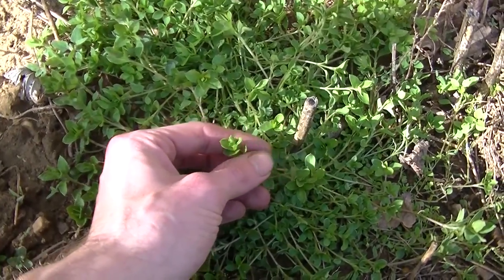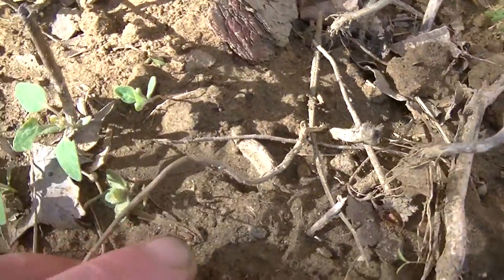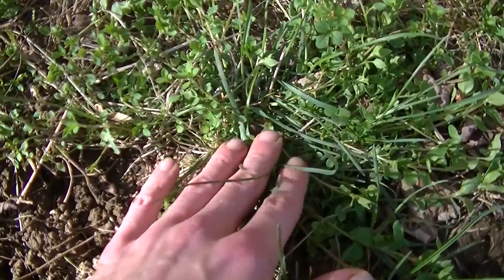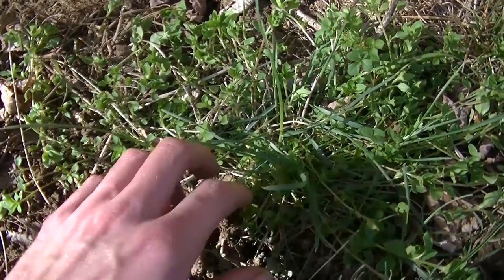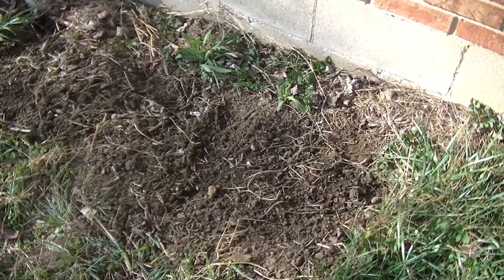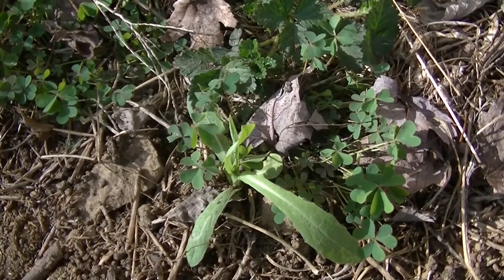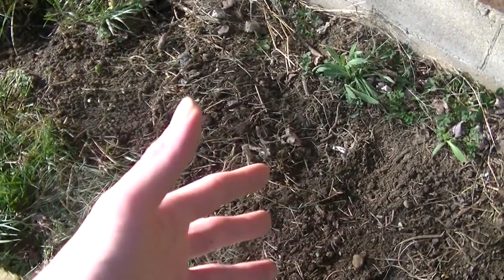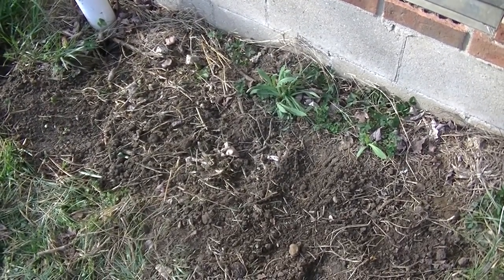Growing Wild Edible Plants In Your Yard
Seeing as how early spring has arrived I thought I would share this little tip on encouraging wild edibles to grow in your yard. This is a great way to take advantage of the things naturally growing in your yard that are edible that doesn't take a whole lot of effort.

Considering most of those plants are going to be weeds they don't need much encouragement. The most important thing to remember is to weed your weeds! That's right just like any other crop they can get strangled by competing plants. By simply removing any plants competing with those you want to keep, the ones you decide to keep will do a lot better.

This is what I do to ensure that I'm going to be getting some food from the plants in my yard, and even sometimes medicine. After removing unwanted plants, the only thing they might need is water which is easy enough.

I thank you guys for watching this video and I hope you enjoyed it.